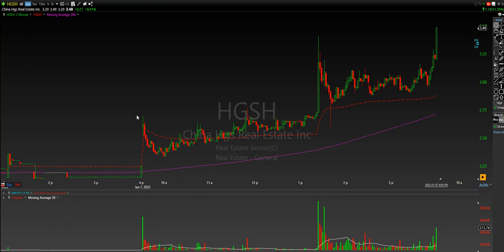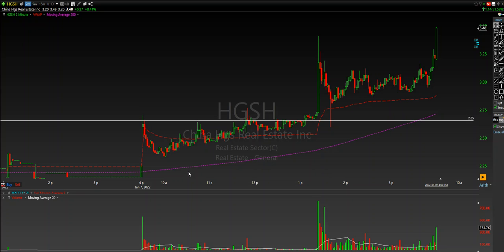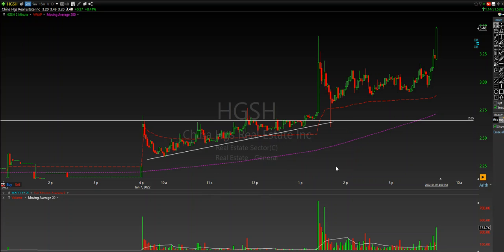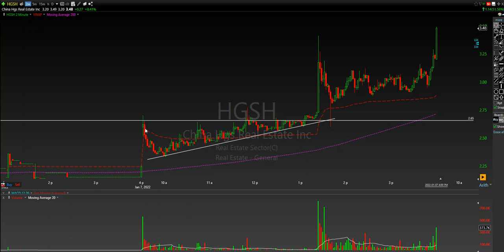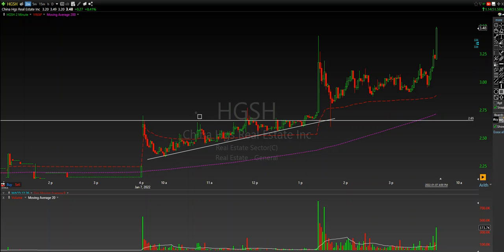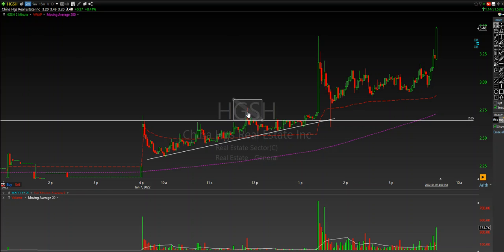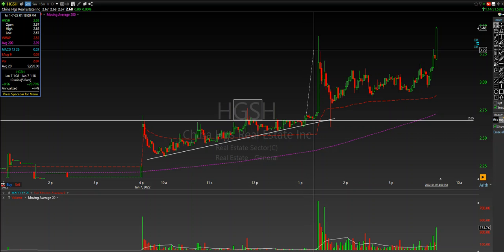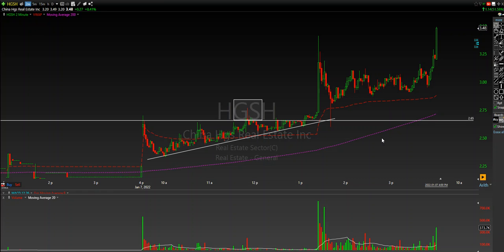One Minute Video Lesson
We want you to get exposure to all the resources we have at a price that won't break the bank! If you can afford Netflix or Disney then you’ll be able to afford a subscription that will pay for itself!

I've always said: I'm here to help! That is why we're running a new subscription plan that will now afford you the opportunity to take advantage of EVERYTHING we have to offer!

Chat Room Access
Pre-Market Reports
Trading Opportunities From Our Intraday Scanner
Step-by-Step Insight Into Trades We Put On
Post Market Recaps
3-5 Video Lessons Per/Week
LIVE Group Training Twice A Week
AND...the biggest kicker of ALL...24/7 Access to over 220 hours of trading video content! This is what our Team and Community want to offer you!
Everything that the J. Lewis Trading Academy has ever created is NOW available  on a month-to-month subscription basis.

Also...we're going to create a Performance Coaching Chat Room where you'll be able to interact with our Lead Trader (Julian). You'll be able to ask questions in real-time and get answers directly!

Email Julian directly to get involved

Don’t sleep on this offer!